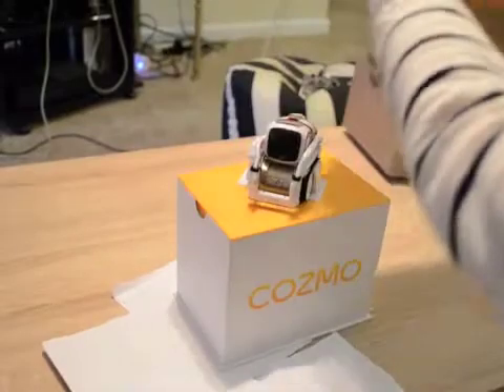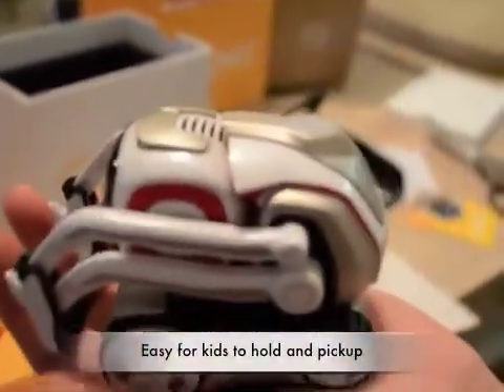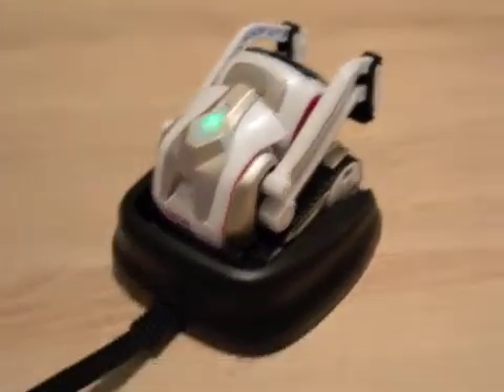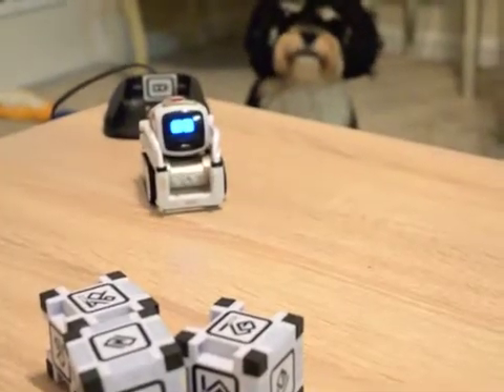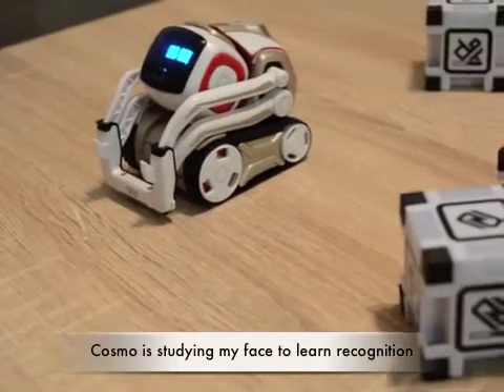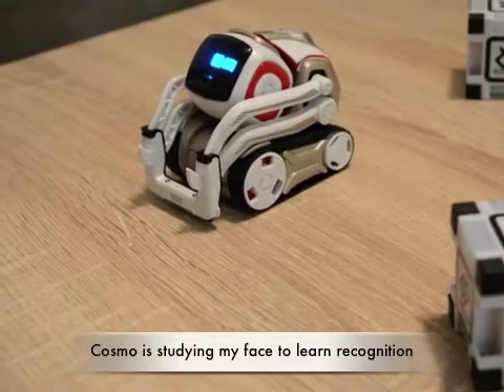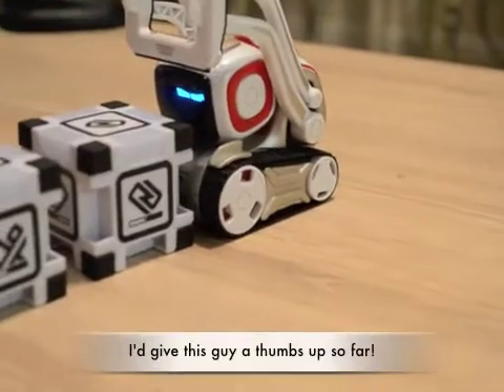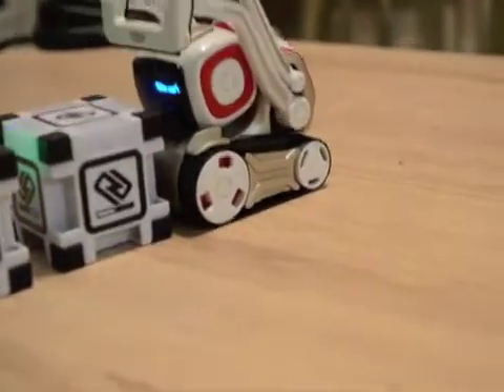Cozmo by Anki Real Life Review and Demo: Unboxing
This is a real life review of the newly released 2016 robot Cozmo by Anki. I am a regular person who purchased it because I am truly interested in robots and AI and I am sharing my unboxing with everyone. This is Day 1. This is on the top toys list for the upcoming holidays, and maybe this review/demo will help give you some additional information before (or even after!) you purchase. I did have a couple challenges..see the video and follow along!